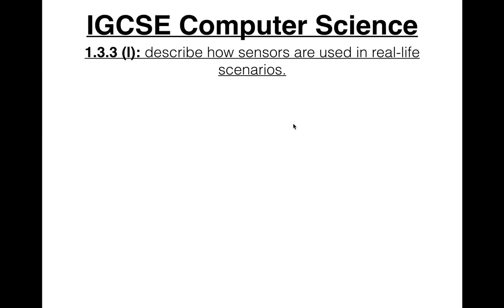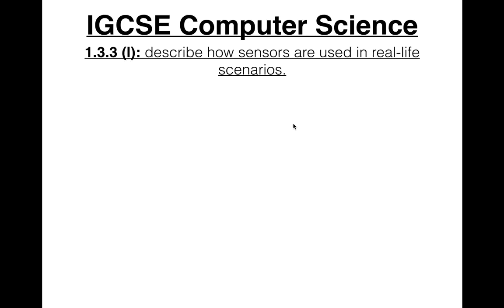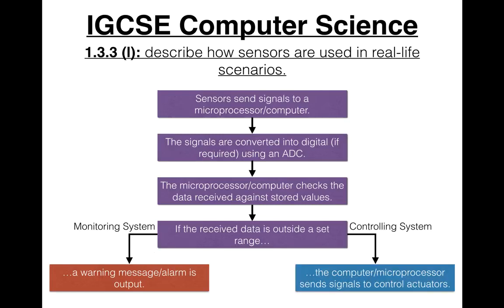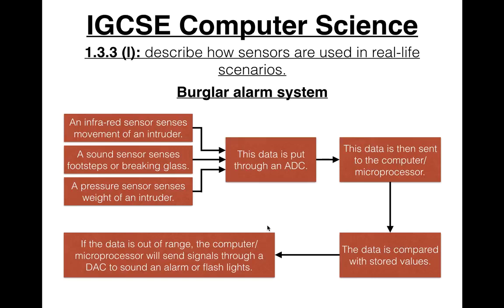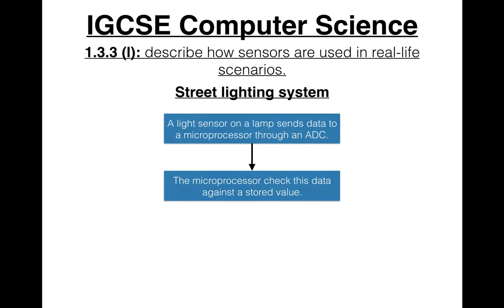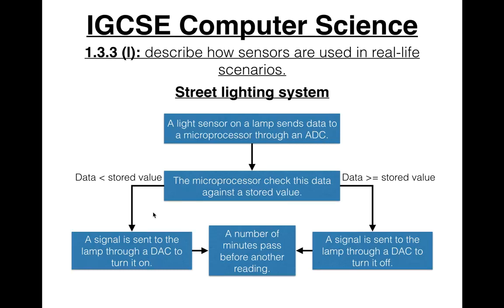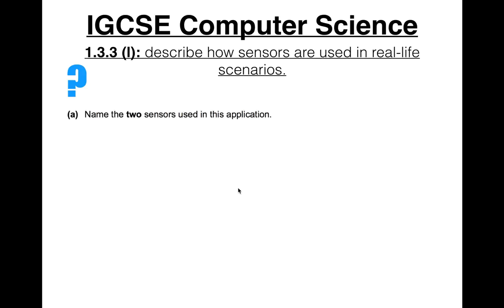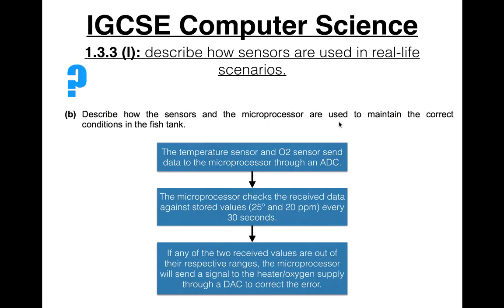45 IGCSE Computer Science Tutorial 1 3 3 l – Using Sensors